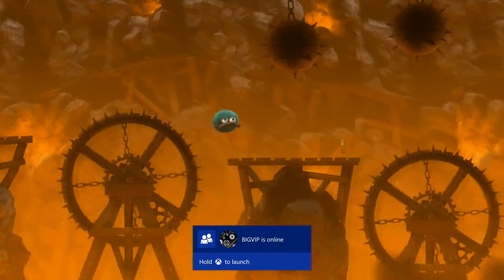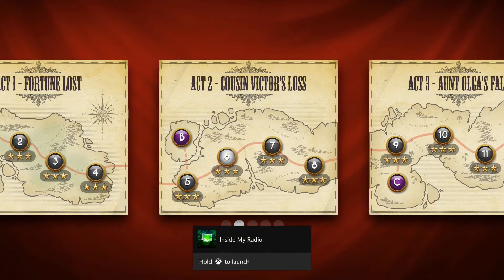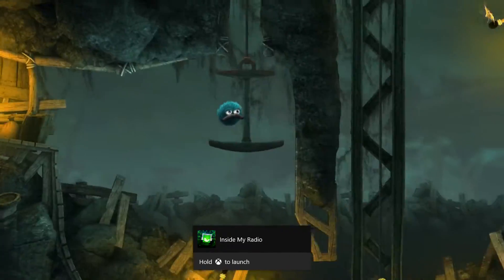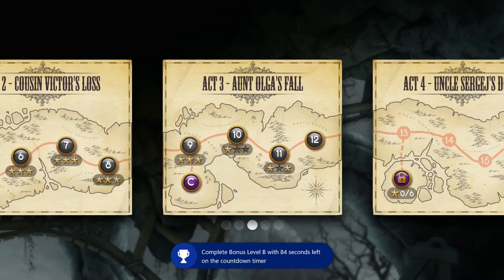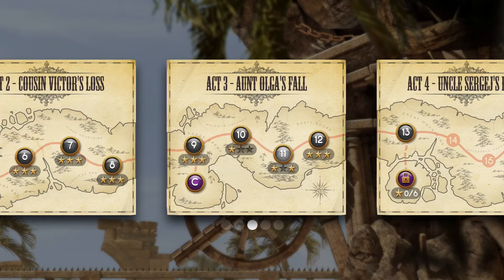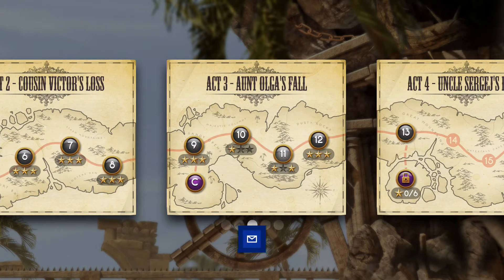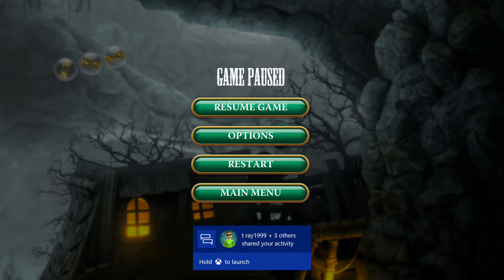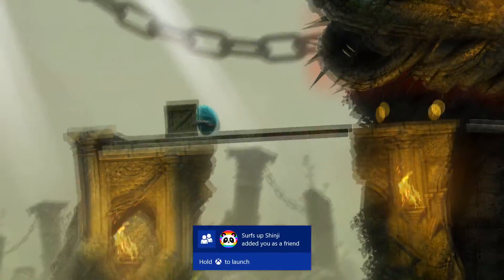Notifications in New Xbox Dashboard UI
Just a very brief look at the notification changes on the New Xbox Dashboard Update.  You can now get notifications for more than you used to.  You can turn them off as well.  Chech em out.